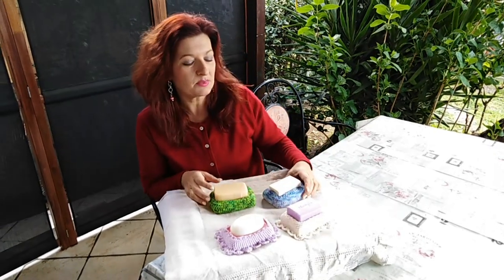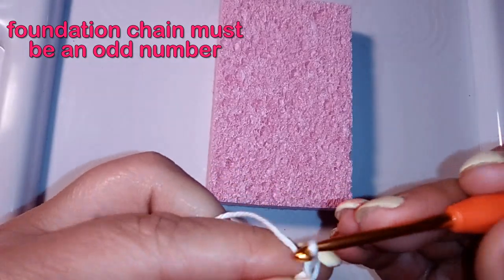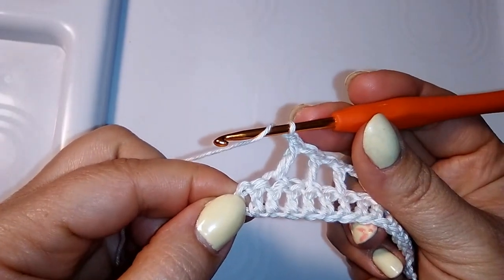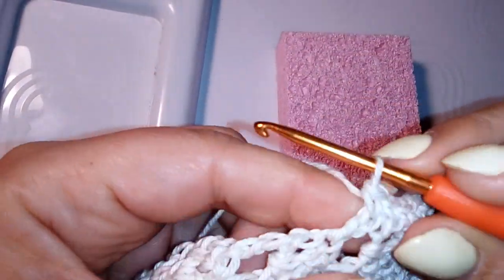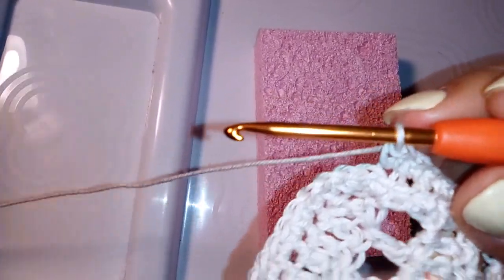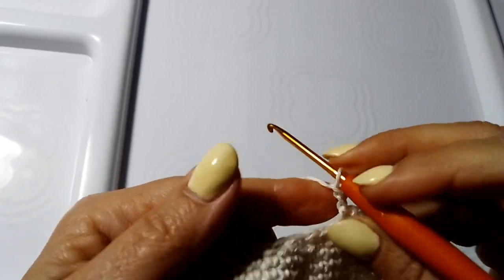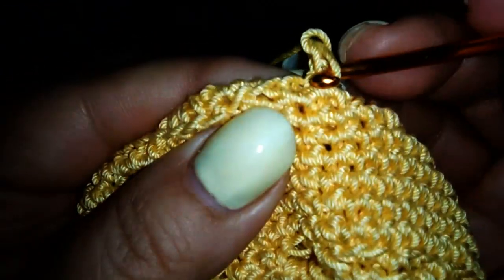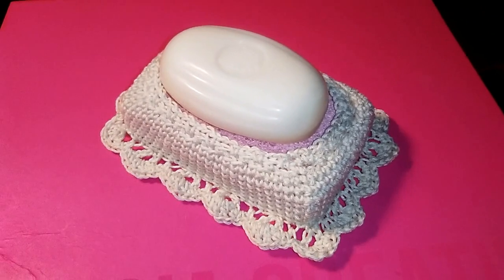SOAP DISH SAVER EASY TUTORIAL ALEX CROCHET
cotton yarn for this project :
Cotone nr. 3
cotone nr. 3

ergonomic crochet hooks

CLICK ON THE BELL TO RECEIVE ALL NOTIFICATIONS ABOUT NEW VIDEO TUTORIALS